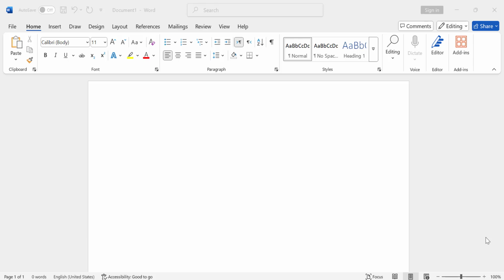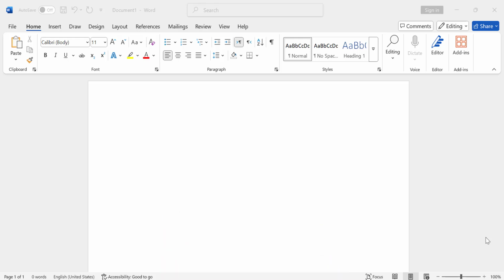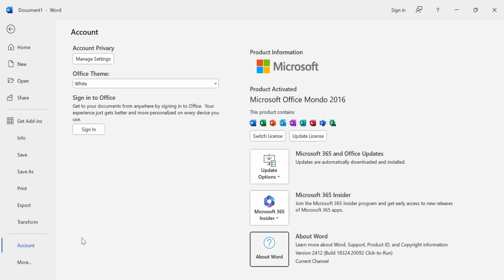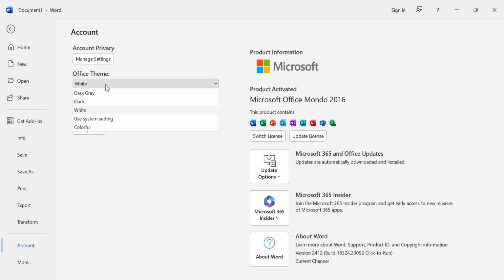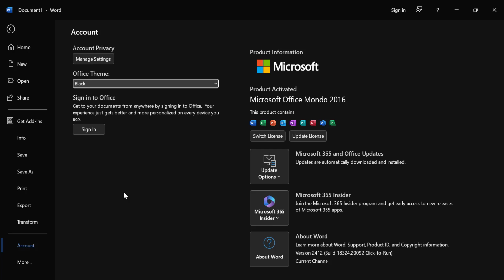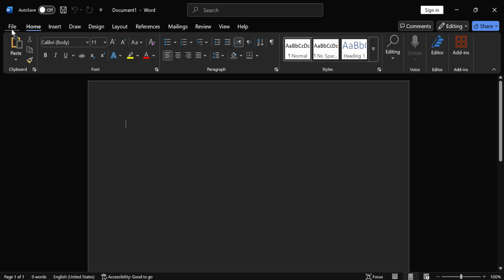How to Enable Dark Theme on Microsoft Word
Learn how to enable the Dark Theme in Microsoft Word step by step for both Windows and Mac users.

Make your Word experience easier on the eyes with this simple tutorial. Watch now and transform your workspace into a sleek, dark mode!